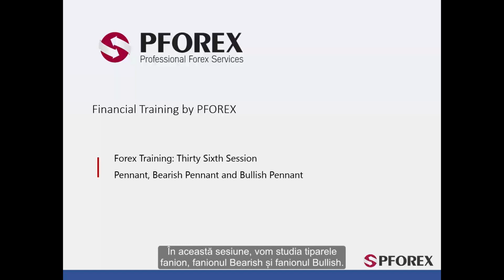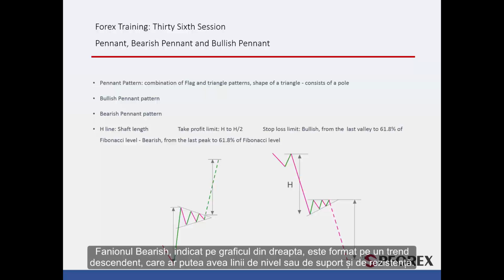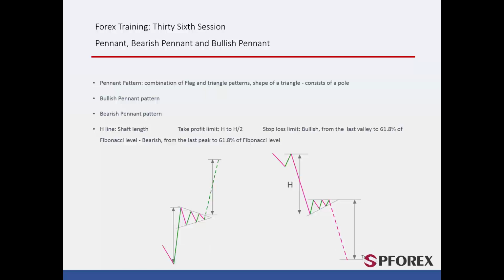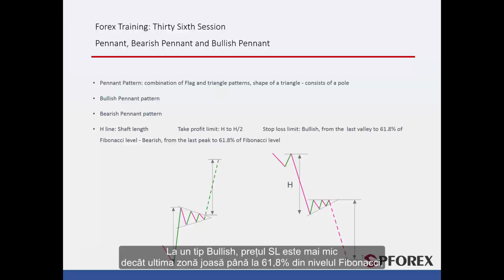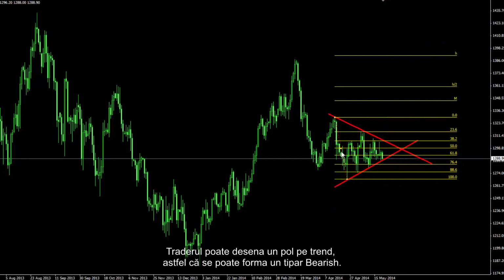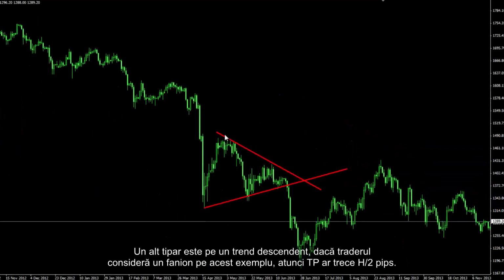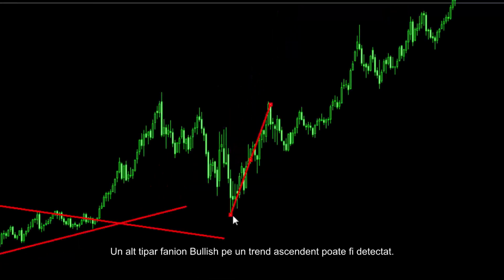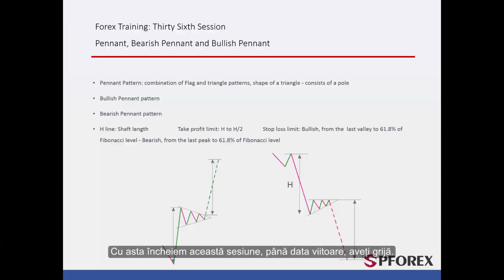36 Tiparul fanion